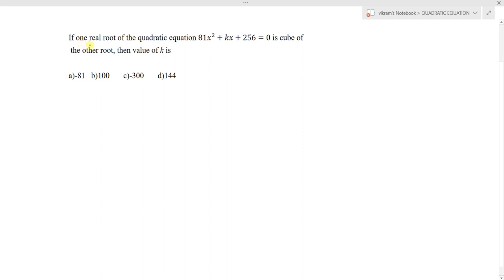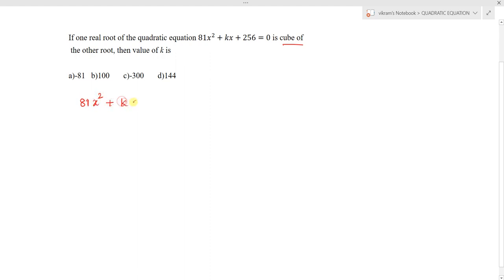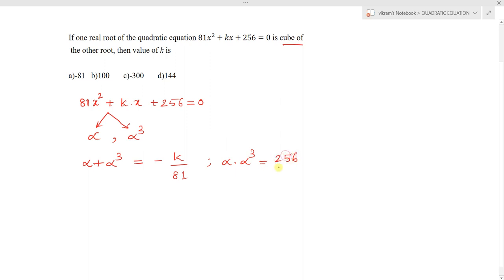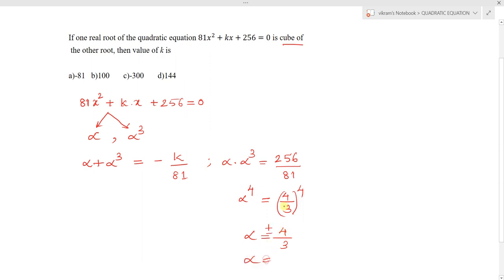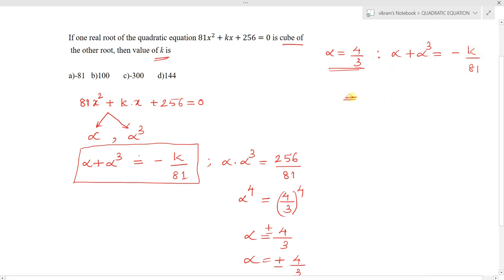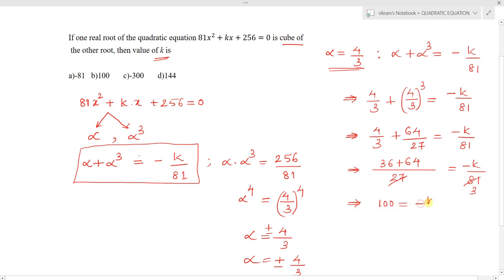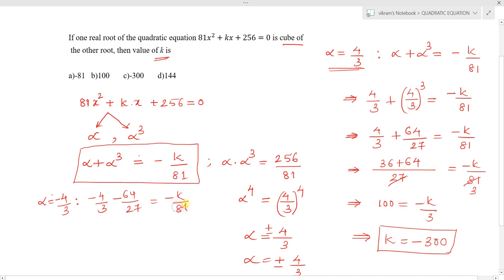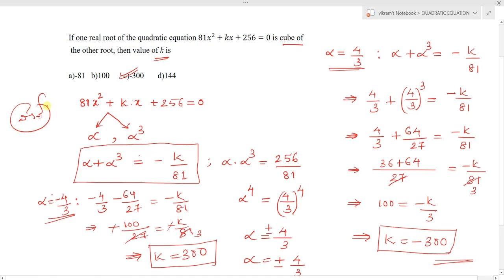If one real root of the quadratic equation 81x^2+kx+256=0 is cube of the other root,then value of k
If one real root of the quadratic equation 81x^2+kx+256=0 is cube of the other root, then value of k is
iit jee previous question